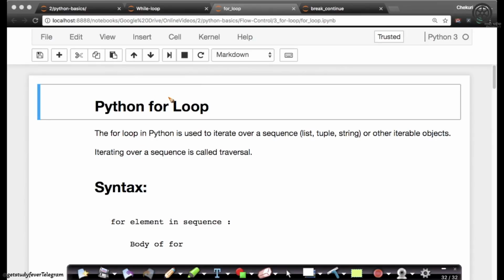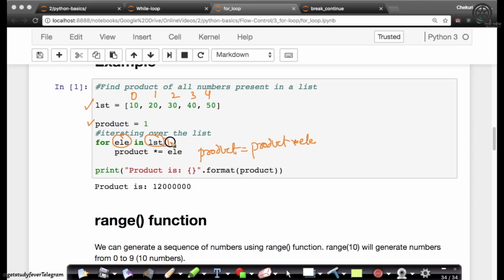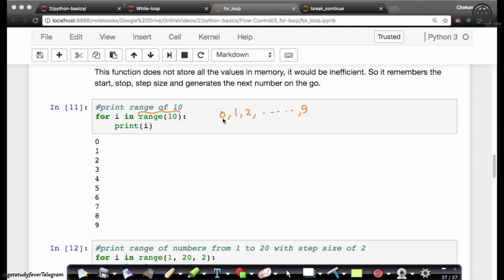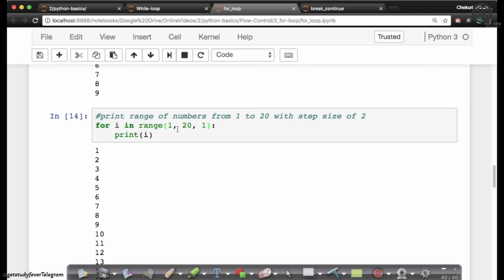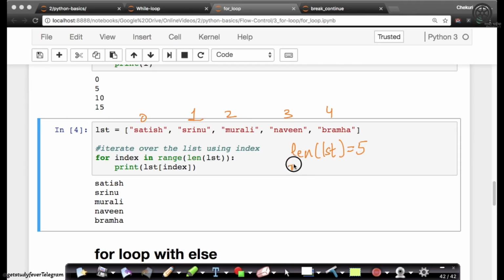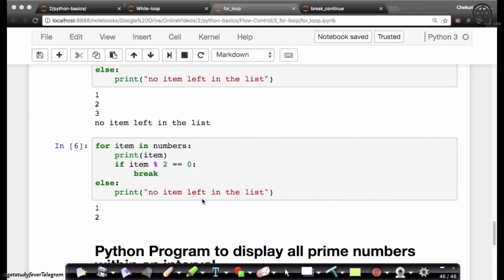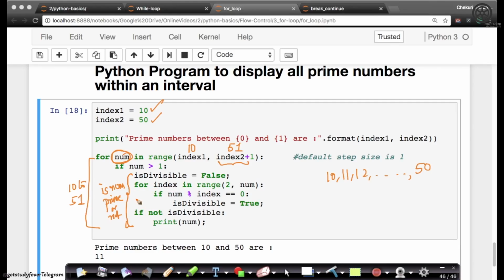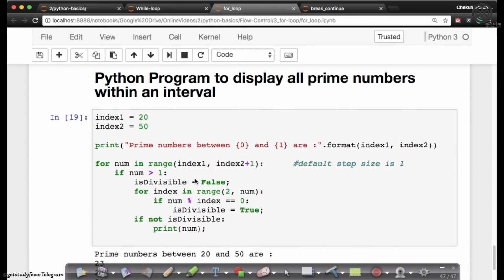Control flow : For loop | Machine Learning Course | Applied AI | Tutorial 11